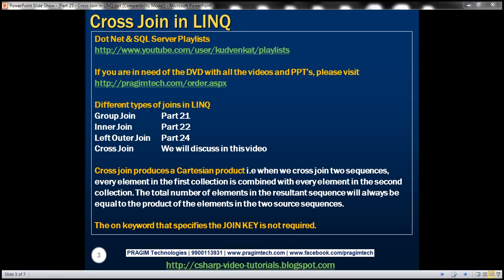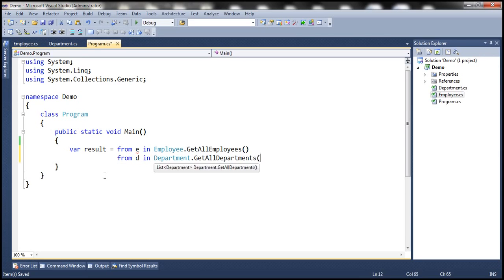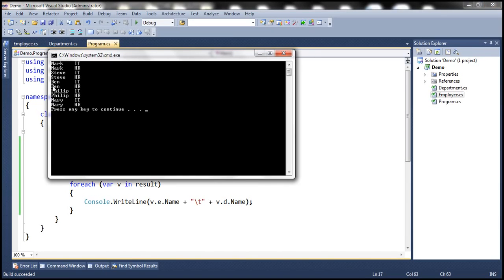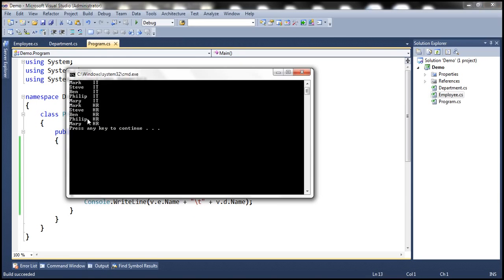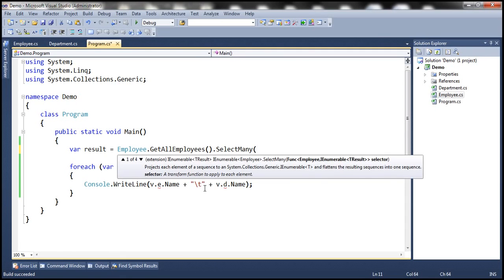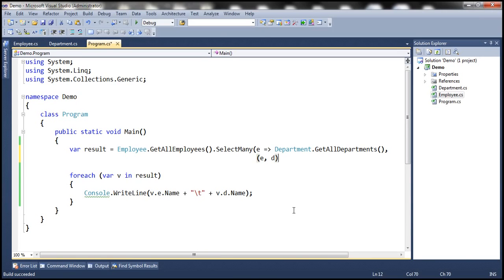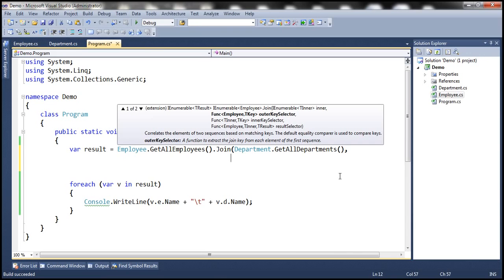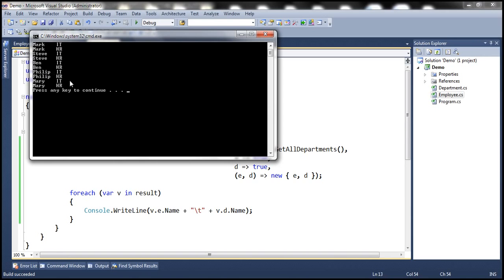Part 25 Cross Join in LINQ